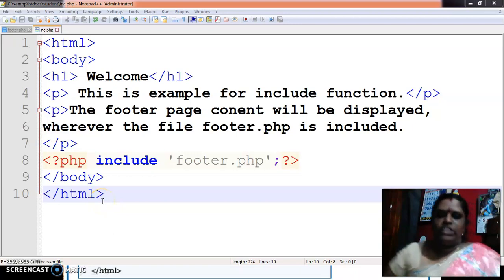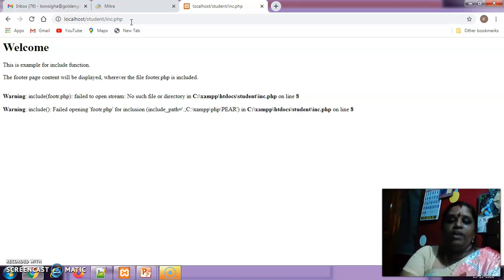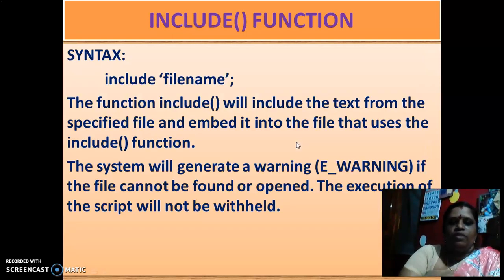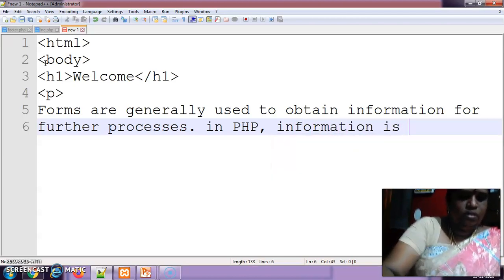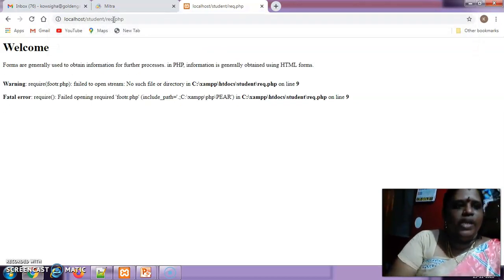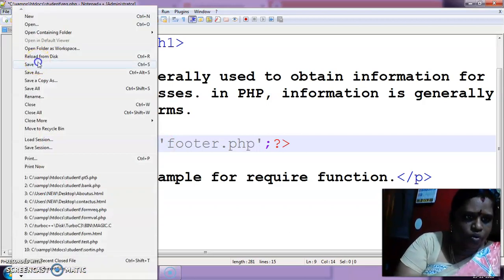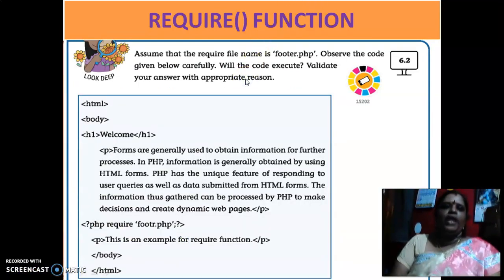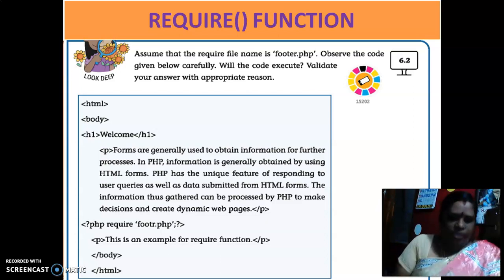GGVS8 SCS C6 INCLUDE FUNCTION IN PHP P2